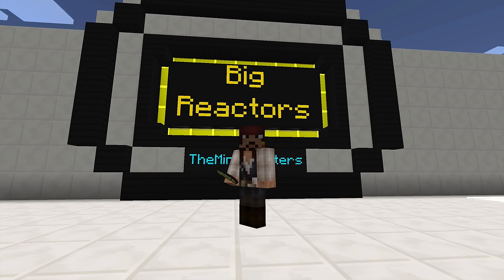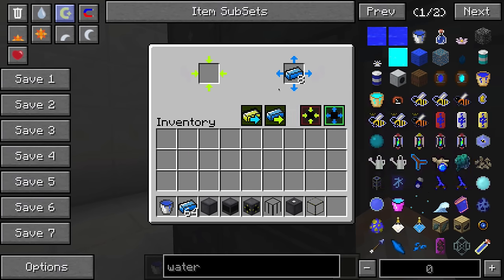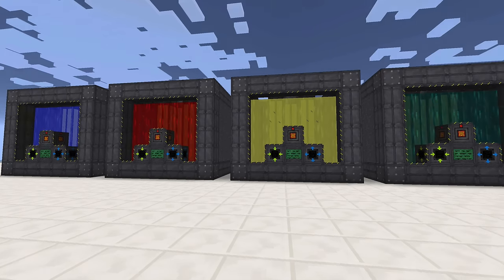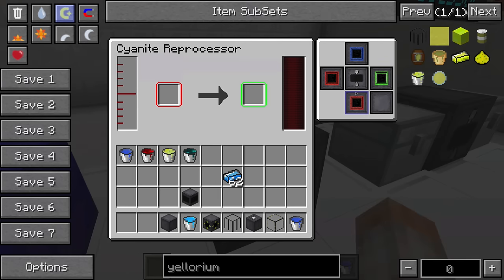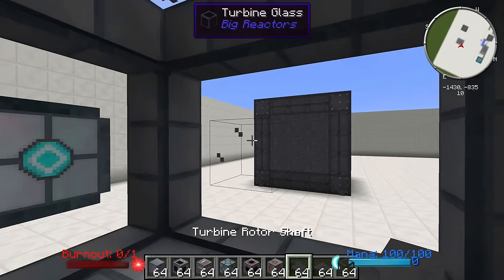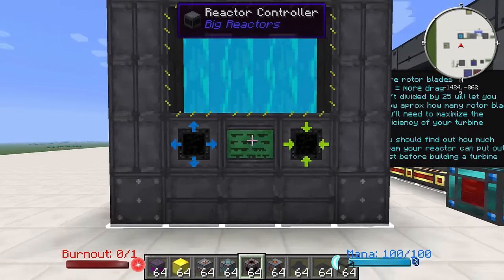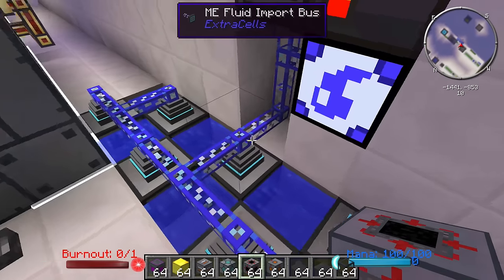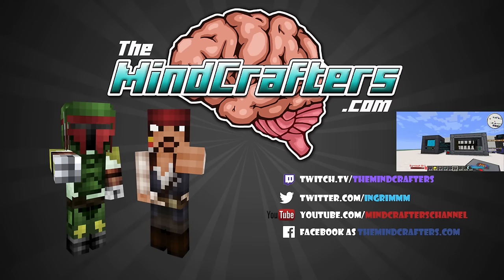Big Reactors Tutorial - Reactors & Reactor Turbines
Big Reactors is an awesome power generation mod with some legit multi-block structures capable of putting out some solid RF.

In this tutorial video the Captain will show you how to use just about every block currently in the mod, and how to keep your reactors running worry-free!

Here's a link to the spreadsheet mentioned in the video. This will also list all of the available metals that can be used in the turbine coils:

Check out part two where I show you an awesome turbine setup that pumps out a huge amount of power, and also some alternative ways to run your turbine / reactor setups:

Modpack: IceHenge by TheMindCrafters v1.6.4